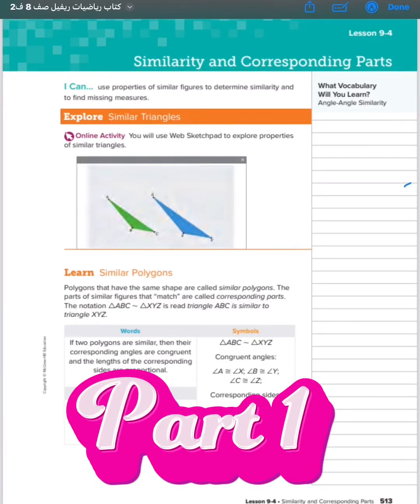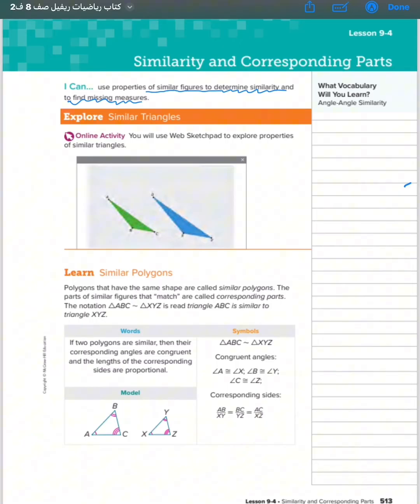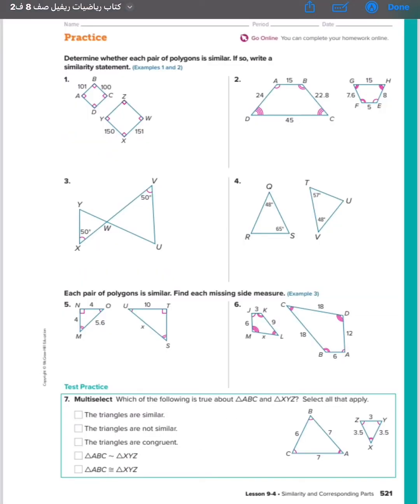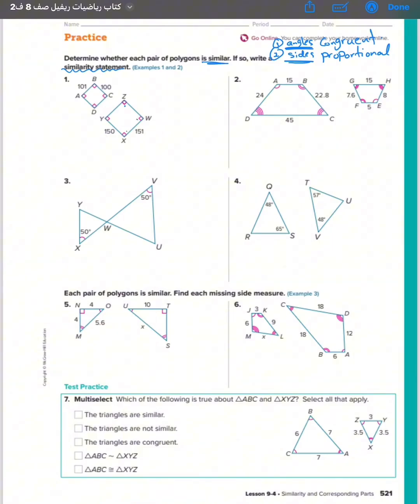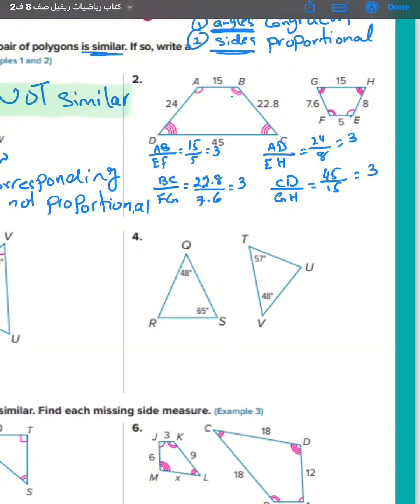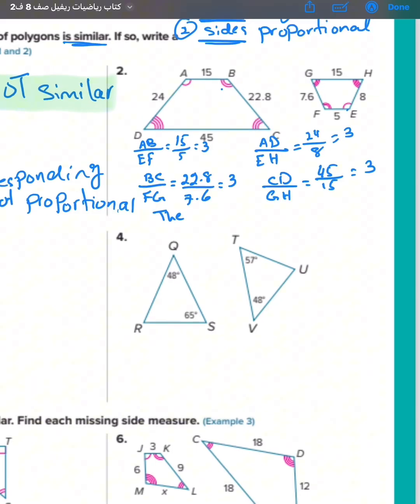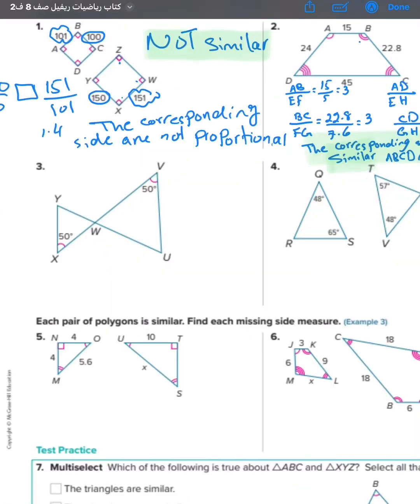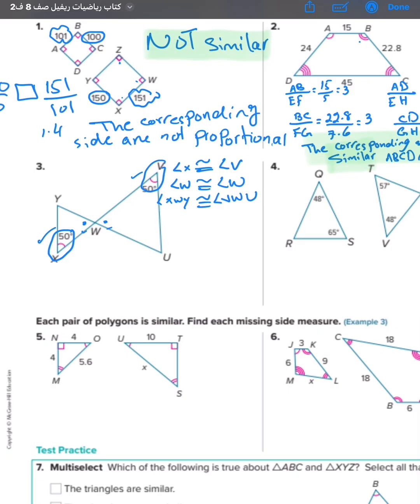Lesson 9.4 Similarity and Corresponding Parts (Part 1)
Reveal math grade 8 UAE
M9L4 Questions 1,2&3 Pages 521